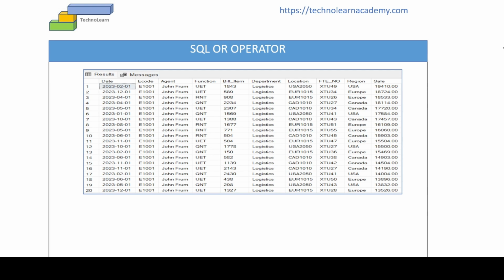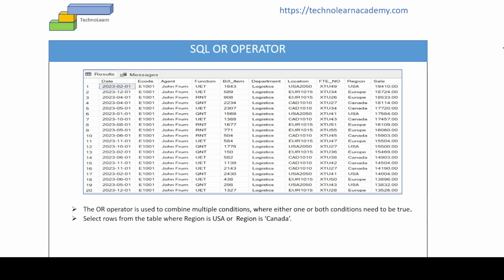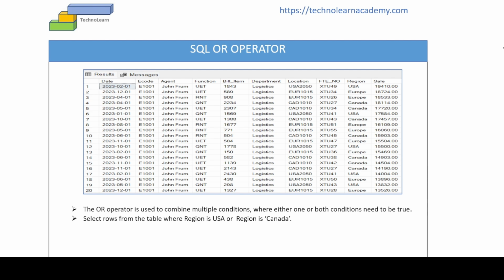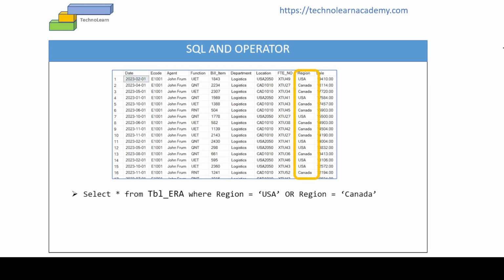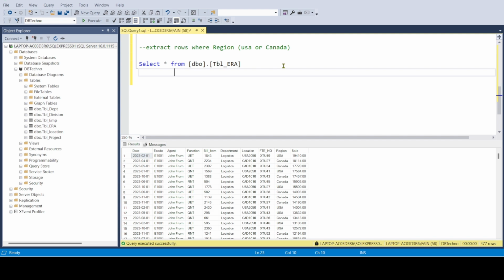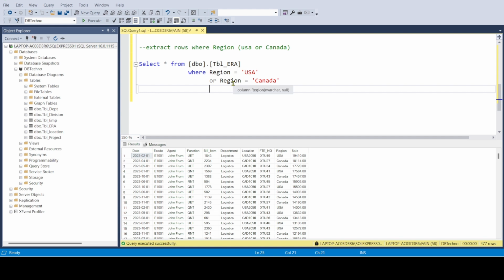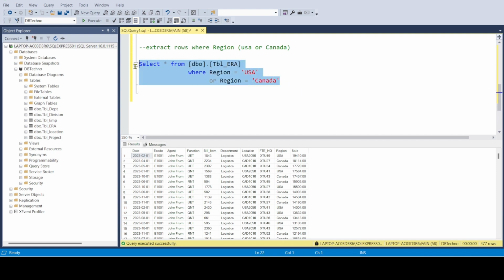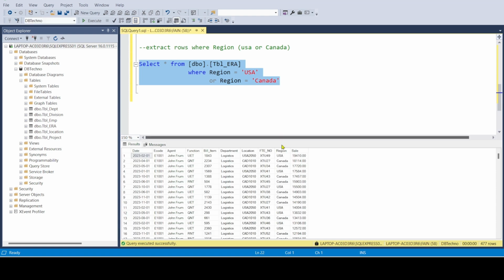MS SQL where clause with OR | Learn How to use OR Operator in where clause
The Where Clause is used in MS SQL to filter the data from the SQL tables. In this lecture, you can learn How you can use the OR Operator in SQL where clause to extract the rows from the table.